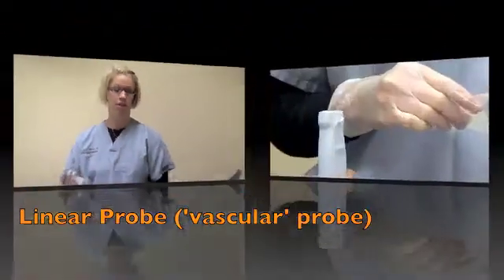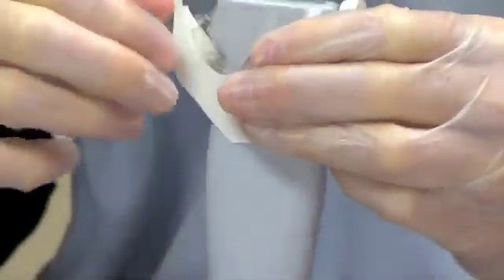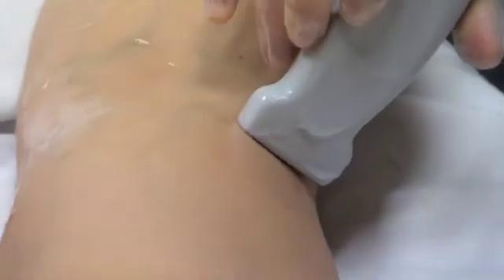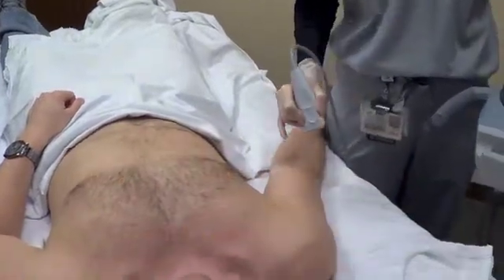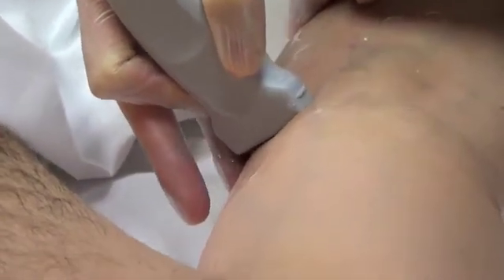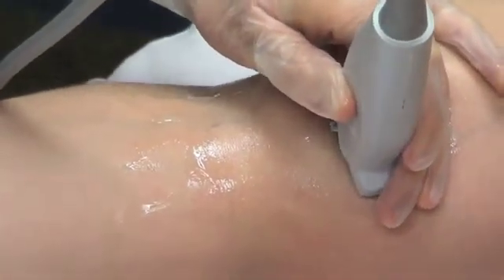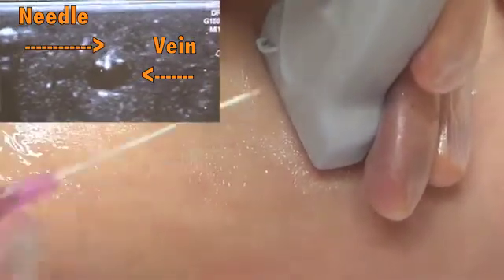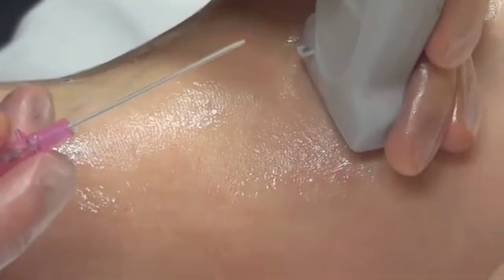Peripheral Vein Access using Ultrasound